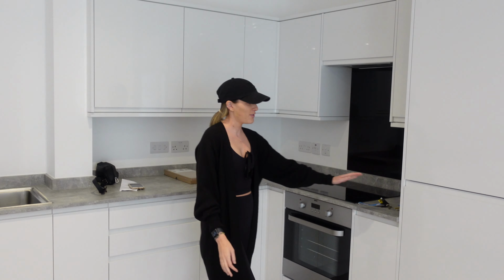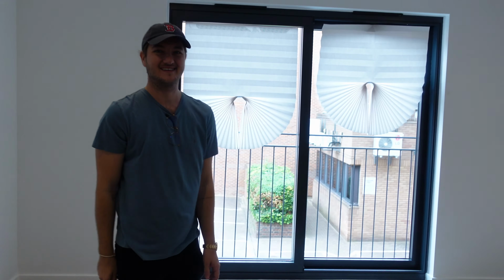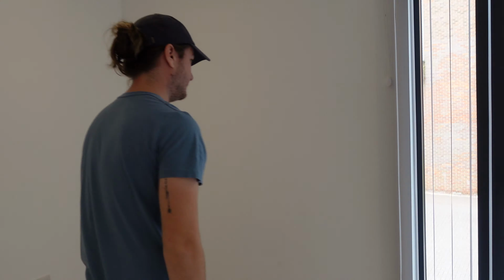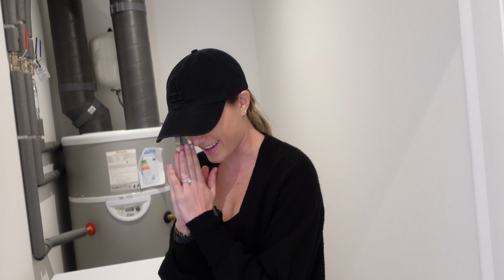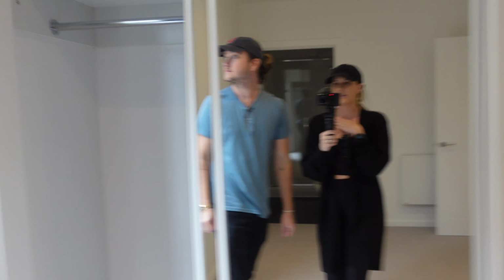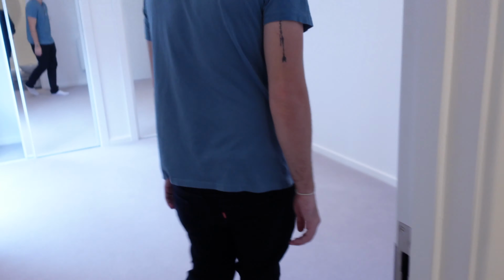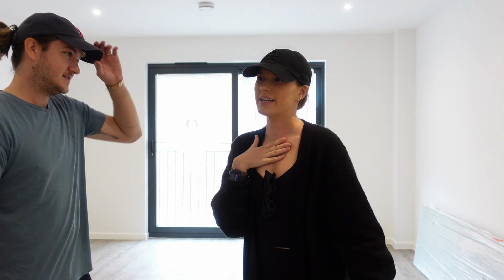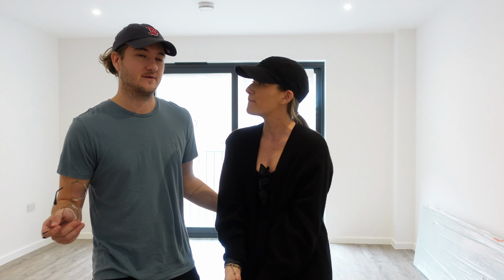EMPTY APARTMENT TOUR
In today's short vlog, we give you a sneak peek of our new flat. This empty apartment tour is just the beginning of some very special memories. We cannot even begin to explain how grateful we are to call this place home and we are even more excited to take you along for the ride.

xoxo George and Hanna